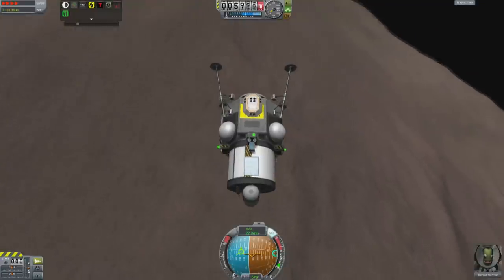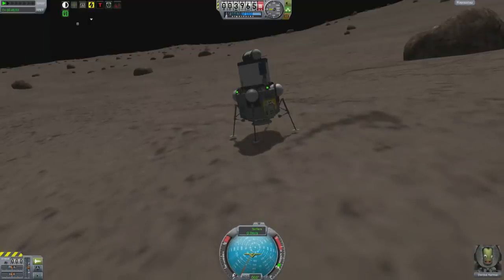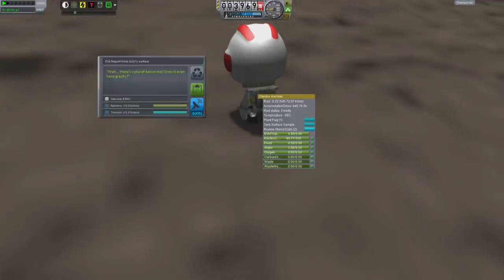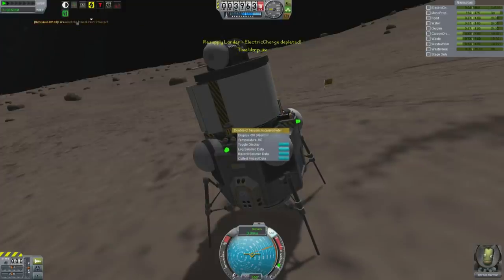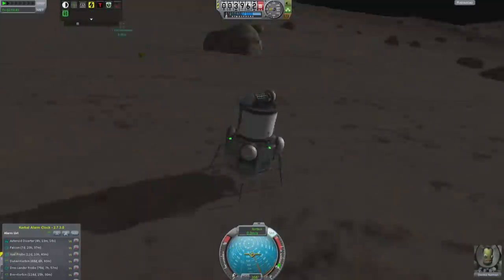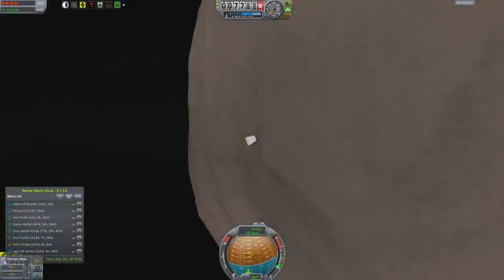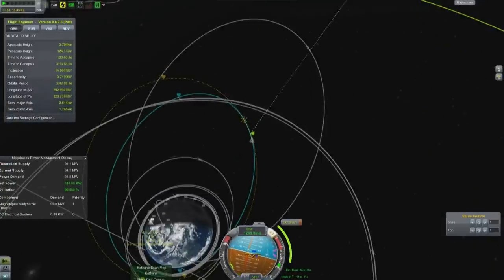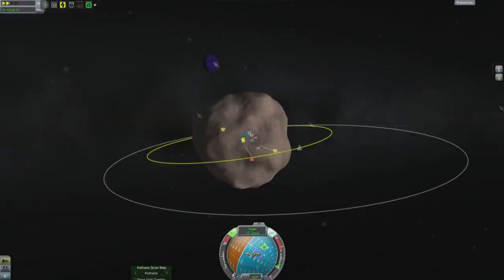Kerbal Space Program - Interstellar Quest - Episode 63 - Exploring Gilly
Gilly is conquered, and elsewhere the errant asteroid B612 is tamed. Unfortunately we left some of our science tools behind and we need to come up with an improvised seismic impactor.